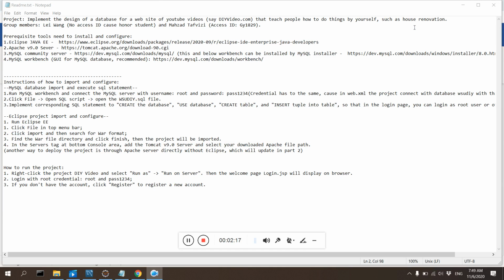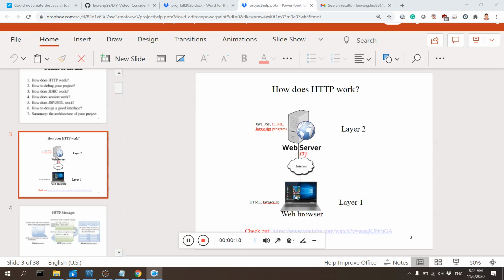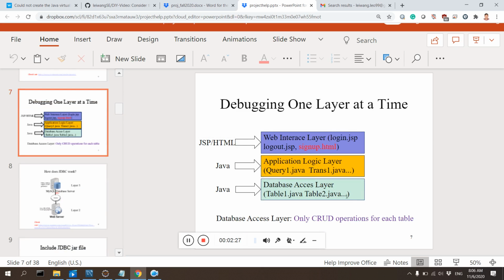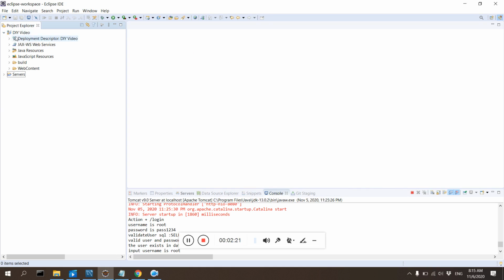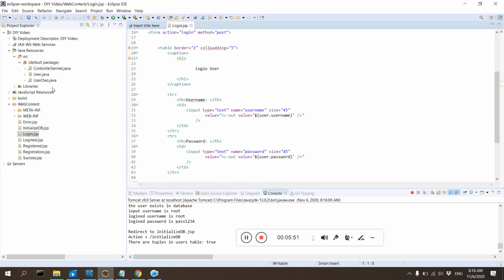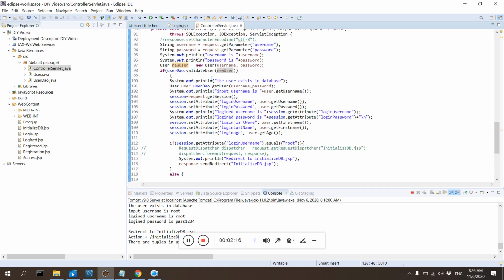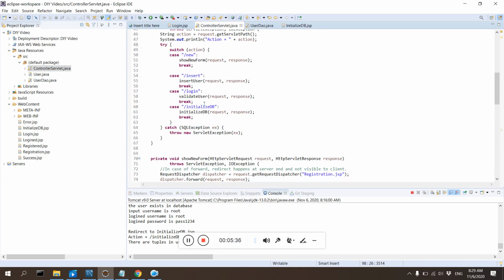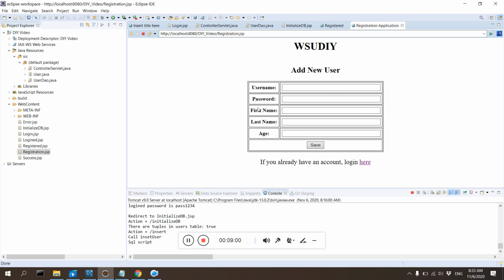20201106 WSUDIY Database Project Part1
This video is to present WSU database project part 1: the architecture of the project, how to run the project locally, and simple code explanation. The project is to design a database of the website that users can post questions regarding how to do things by yourself and then other users can reply to them via youtube DIY tutorial video.

Project hint presentation mentioned from 5:25 to 10:00 in the video, the posted by Prof. Shiyong Lu